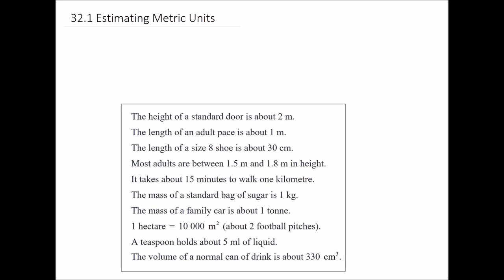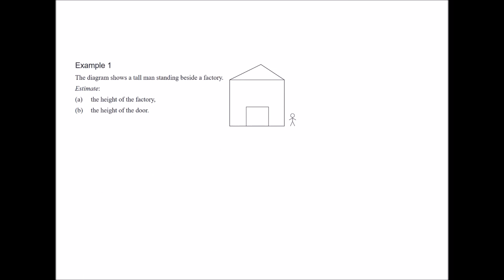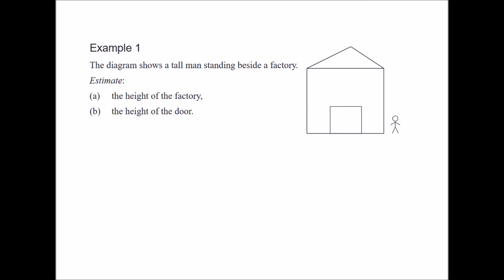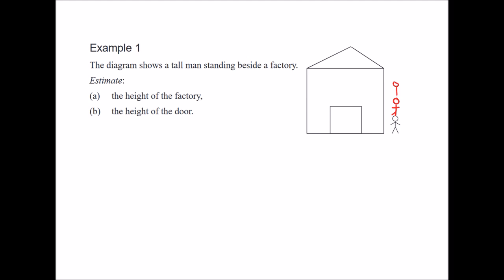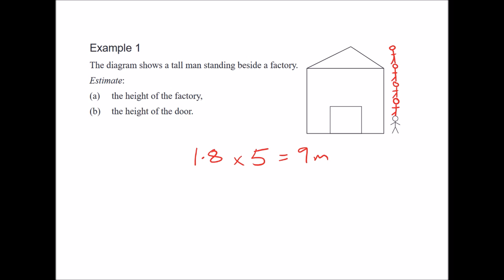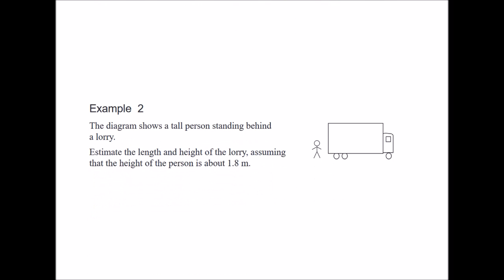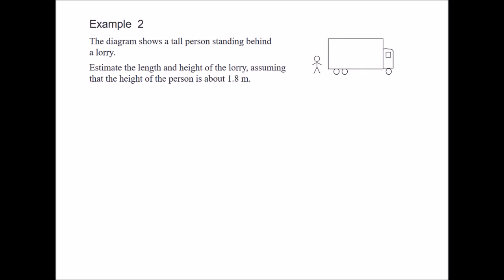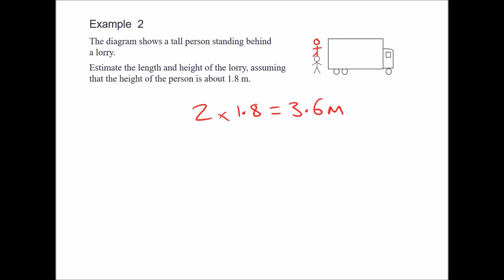32 1 Estimating Metric Units